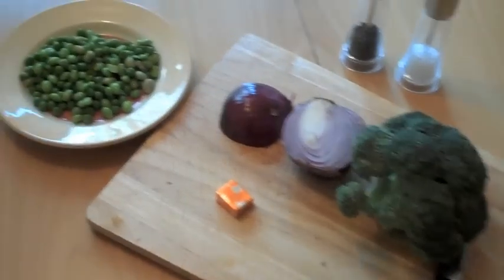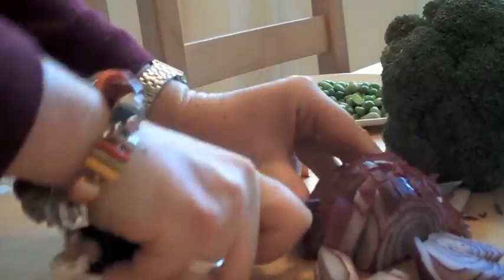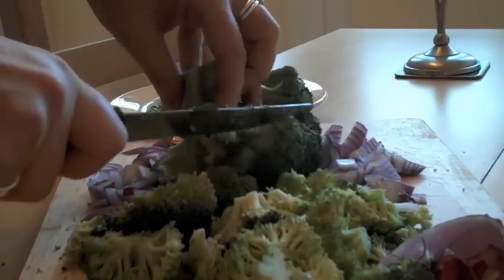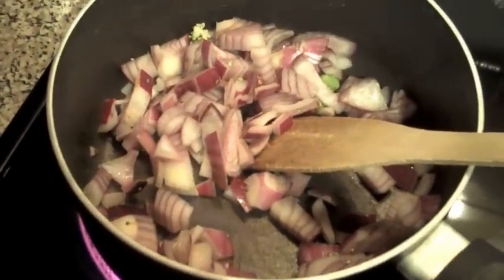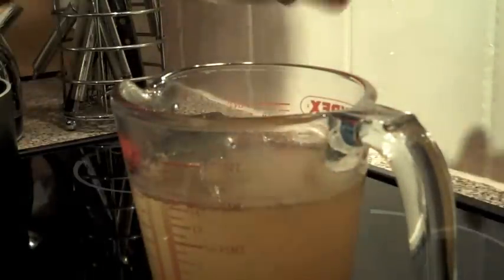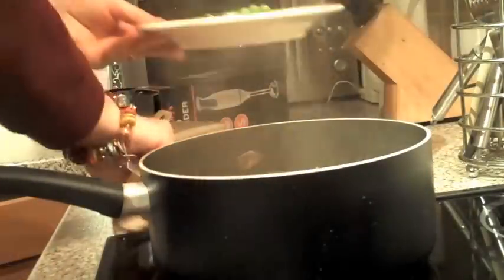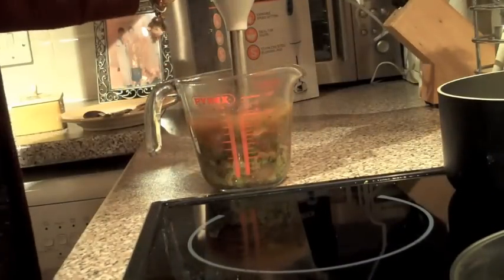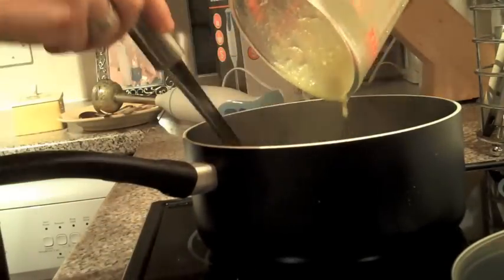Easy Broccoli, pea and edamame soup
A step by step guide to making Broccoli, pea and edamame soup.  Featuring a voiceover by broadcaster, Rachel Agnew and a recipe